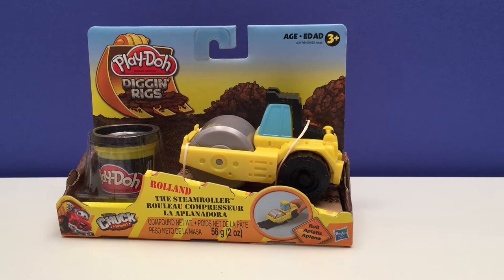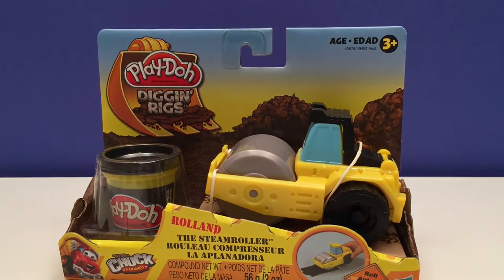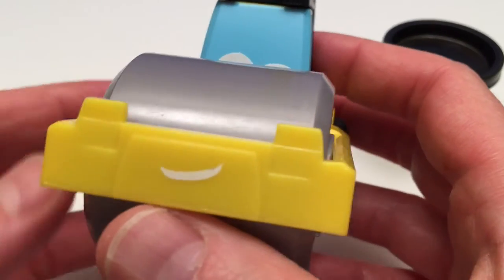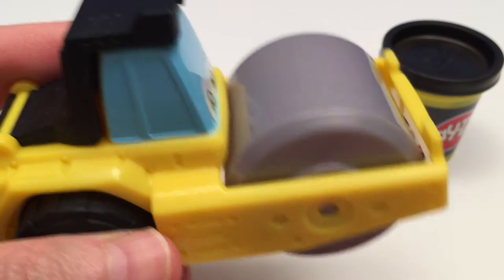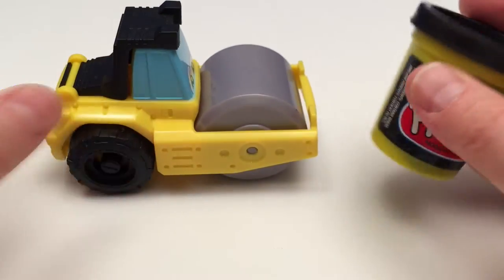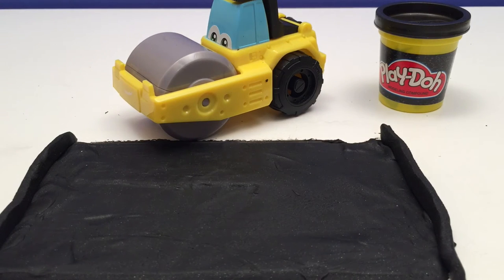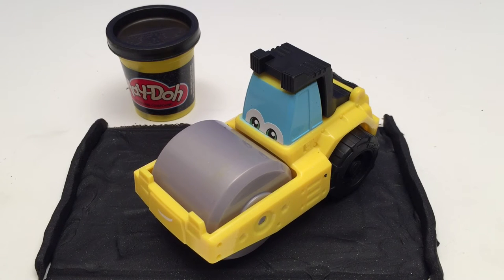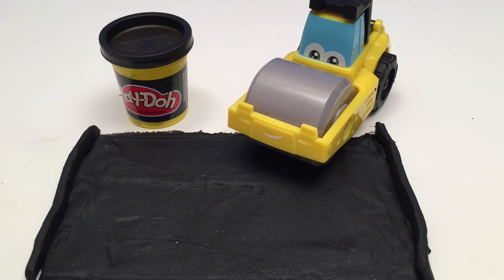PLAY-DOH DIGGIN' RIGS Steamroller Play-Doh set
Hey guys! Today we have PLAY-DOH Diggin' Rigs Roland the SteamRoller. This is a great Play-doh set. It comes with Roland and 1 black can of Play-doh. You can use Roland's press under his cab cover to make thick strips of backtop. Then you can get Roland to roll over it until it becomes a smooth driveway! I had fun testing this one out. Play-doh is AWESOME!

Don't forget to leave me a comment on what you'd like to see next!

All toys, books and games are bought NEW from Walmart, Target, Disney Store, Toys R Us, various Dollar stores, London Drugs and Amazon.